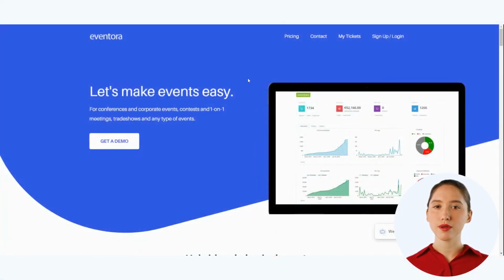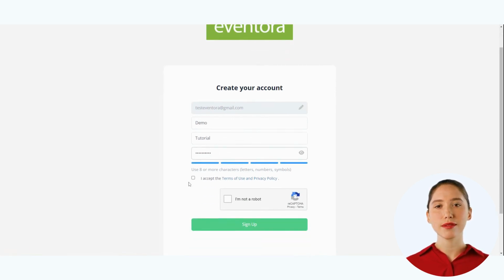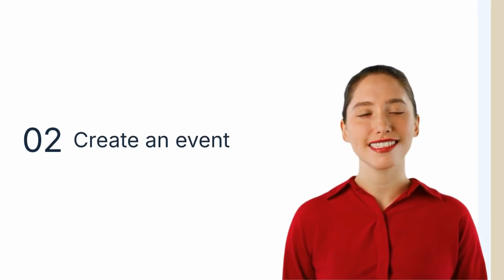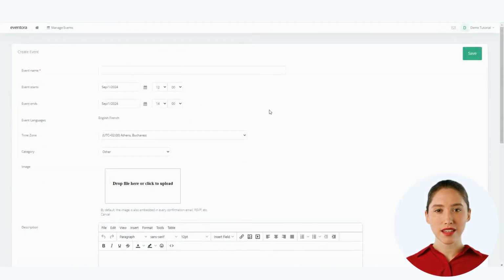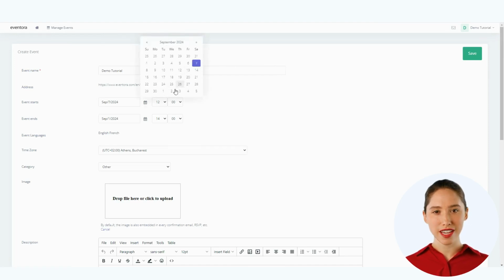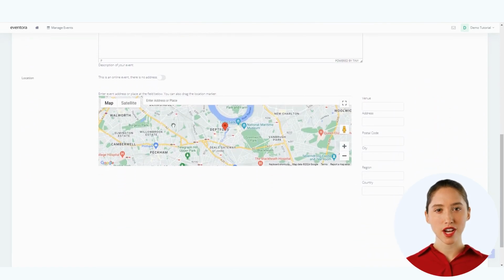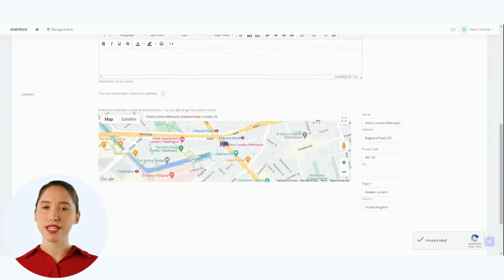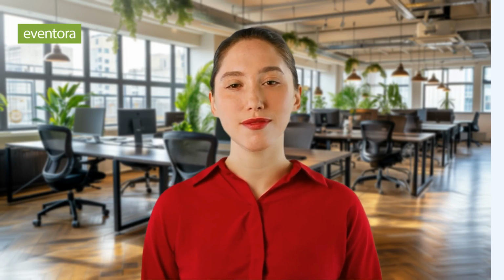Create an Eventora Account and Event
Learn how to easily create an Eventora account and an event fast and easy through our platform.

0:22 - Create an Eventora Account
0:52 - Create an Event